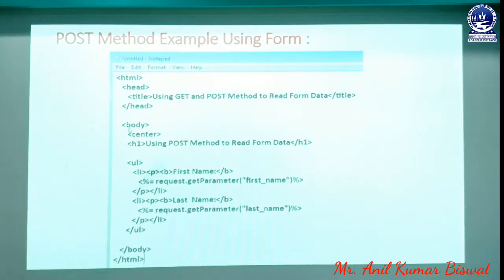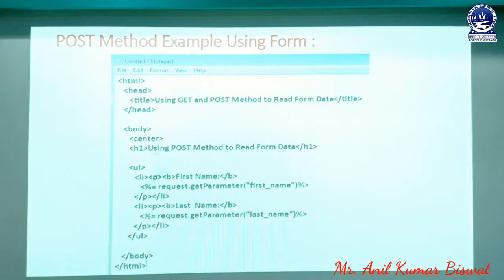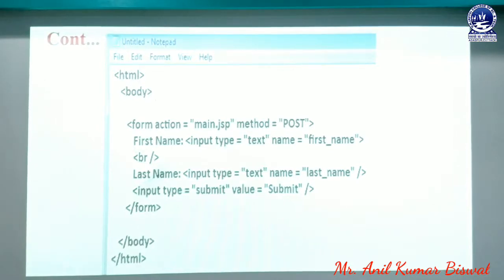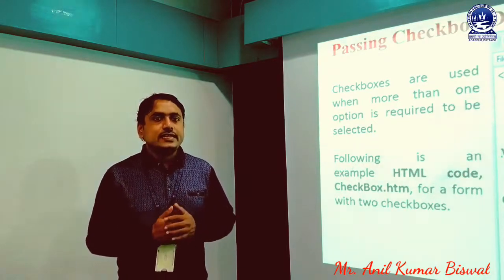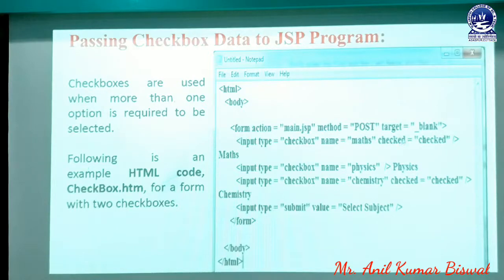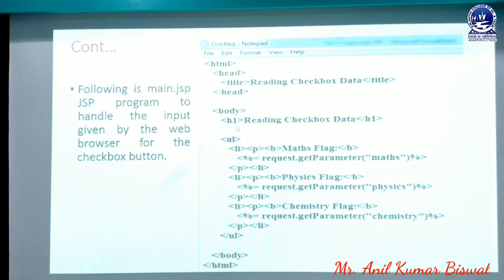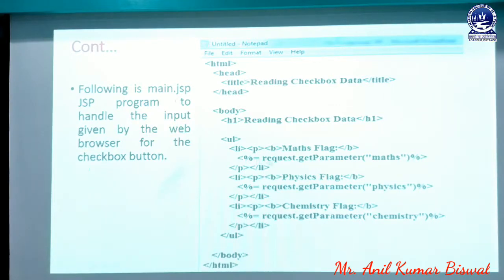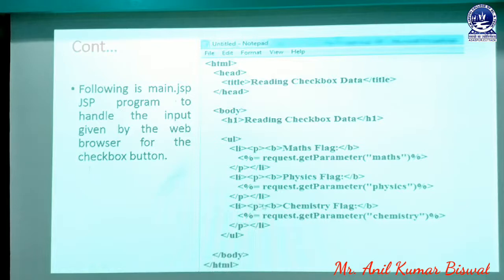Java: Form Processing in JSP | Part-2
This video describes Java: Form Processing in JSP | Part-2. This video is made by Mr.Anil Kumar Biswal, Dept. of Computer Science.